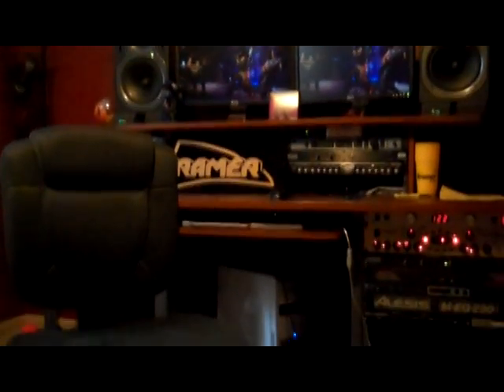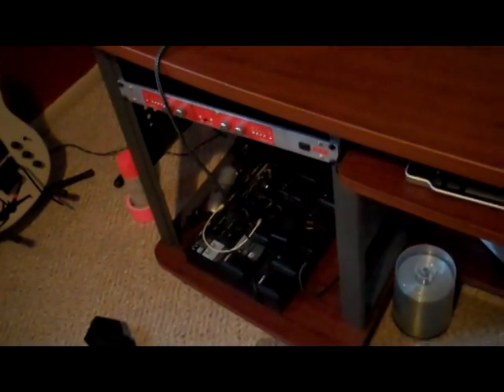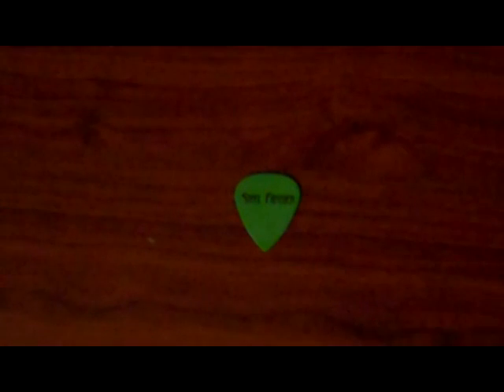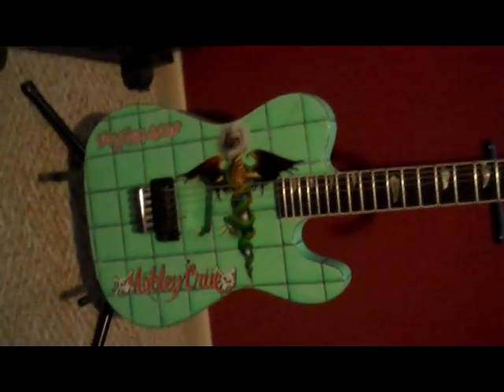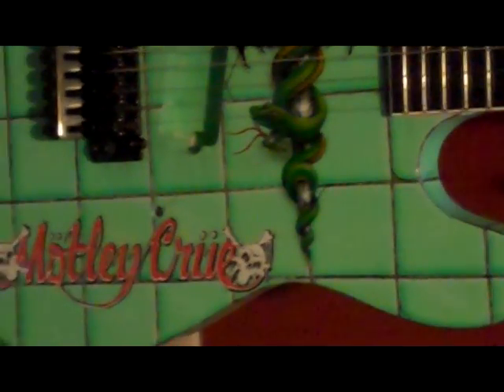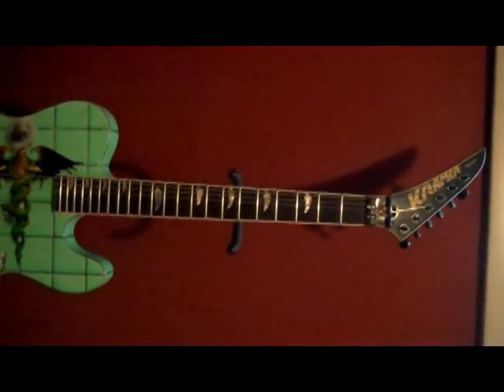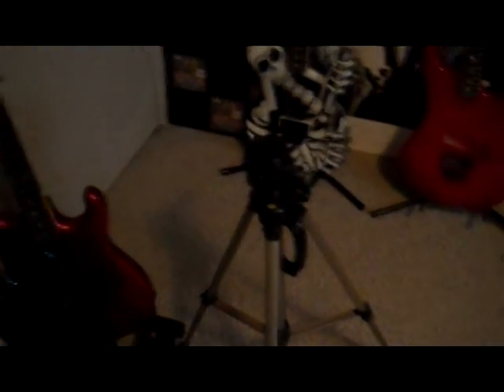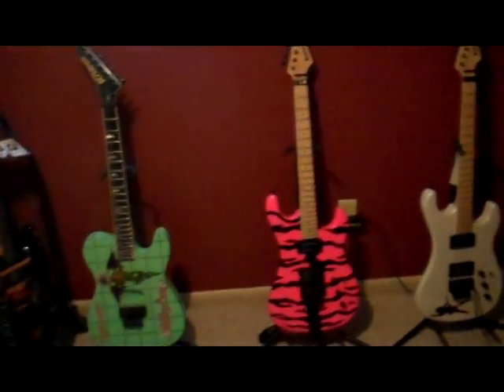Scary Studios Private tour with Dr. Scary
Dr Scary takes you on a tour of his recording studio-Scary Studios.  Many things to see including some cool autographs and some of his Kramer Guitar collection.